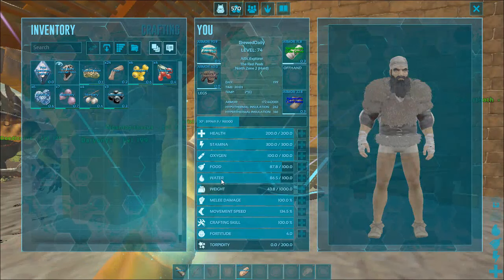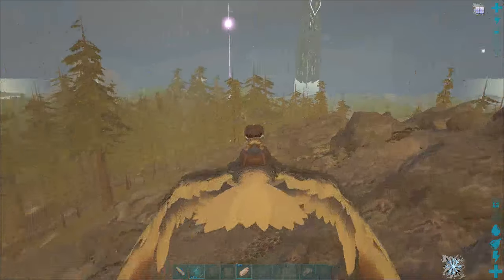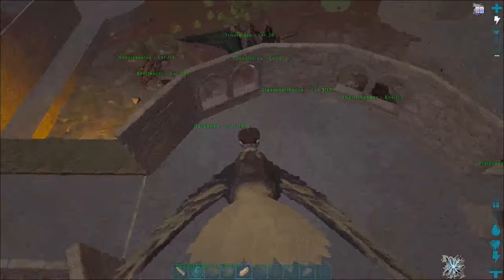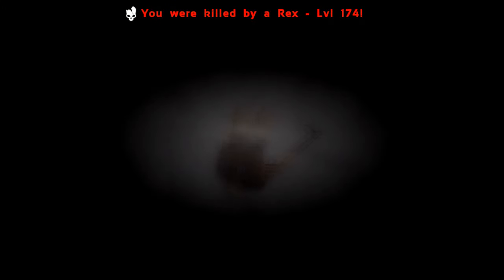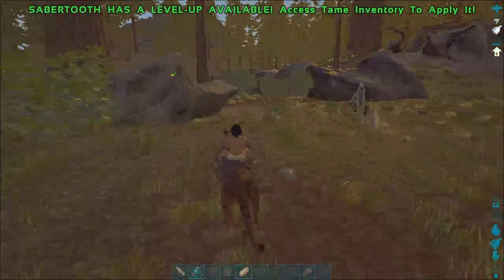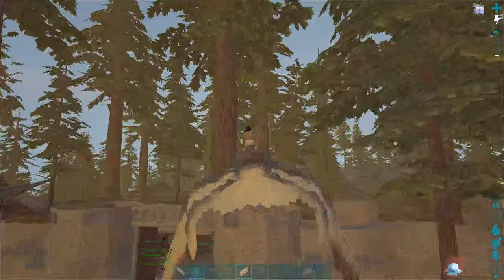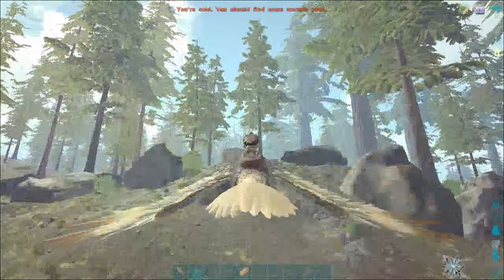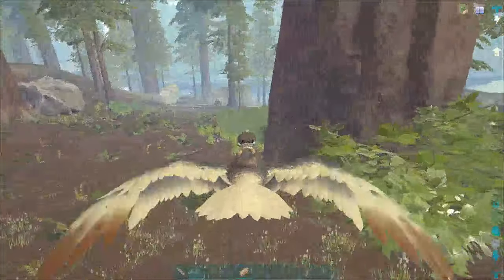ARK - Storyline | The Island | S:1|E.P:3| Good tames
Welcome too ARK Storyline adventures in this series we will be ascending through each of the DLC's while we enjoy some modded  content.

Feel free Too follow and sub All my channels.